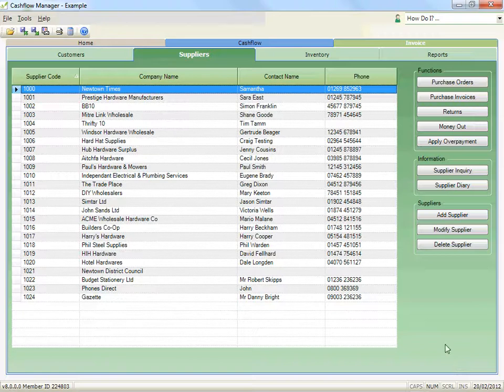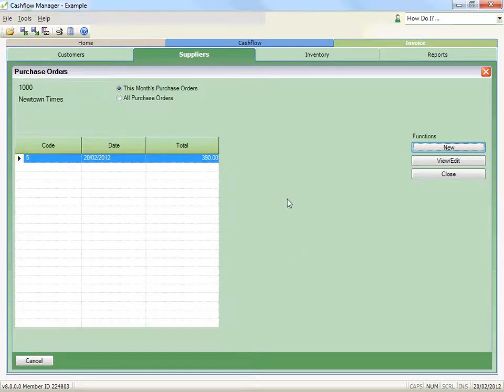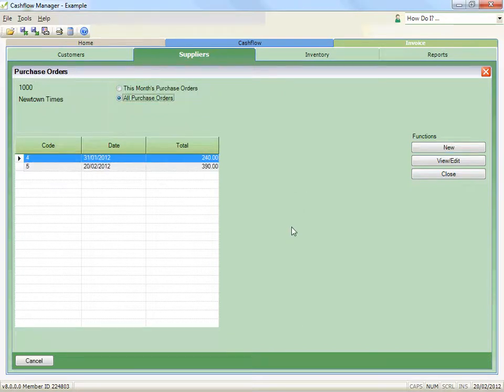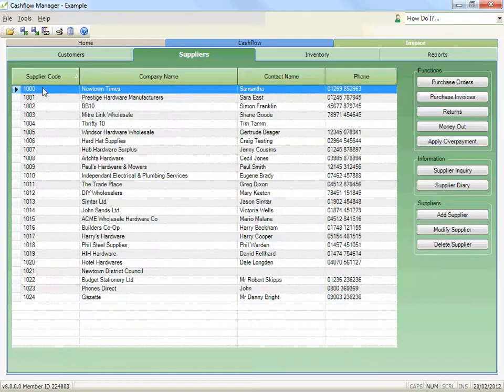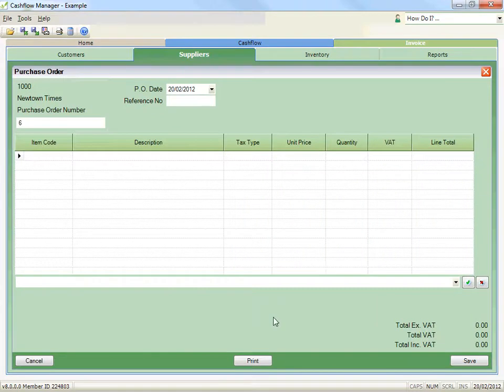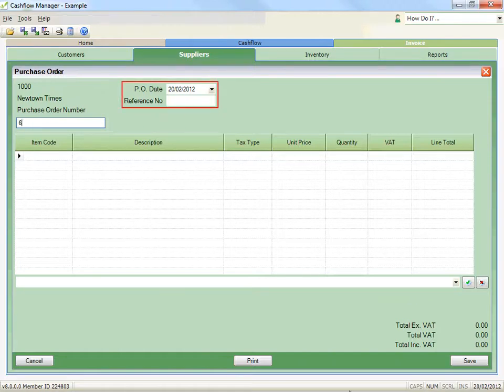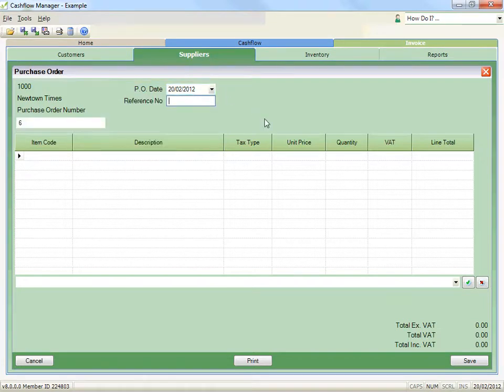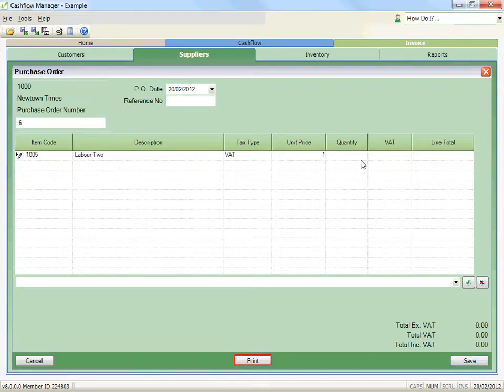How to Create a Purchase Order in Cashflow Manager Accounting Software for Small Business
This video shows you how to create a purchase order in Cashflow Manager small business accounting software. Purchase orders are used to order goods from your suppliers.